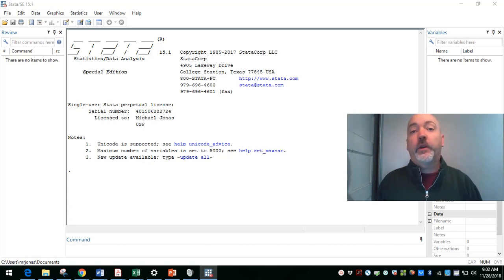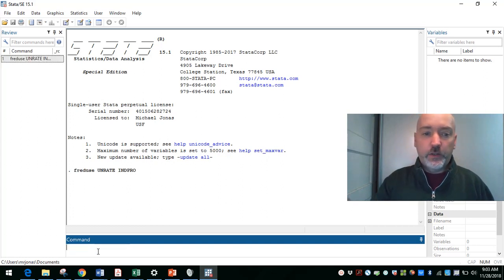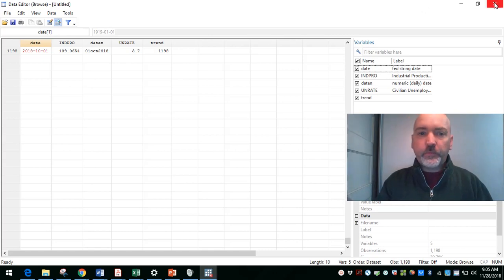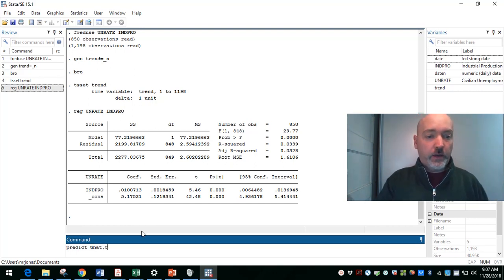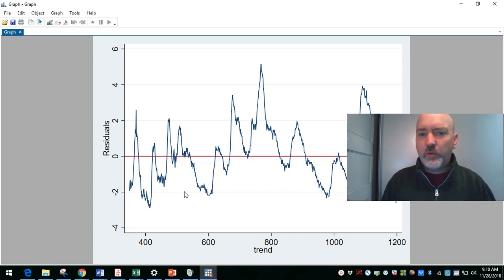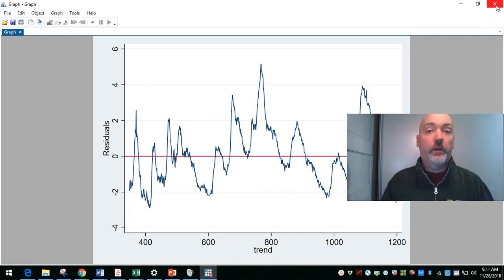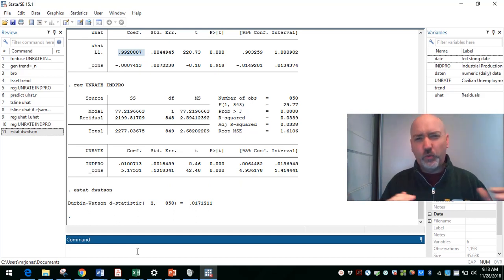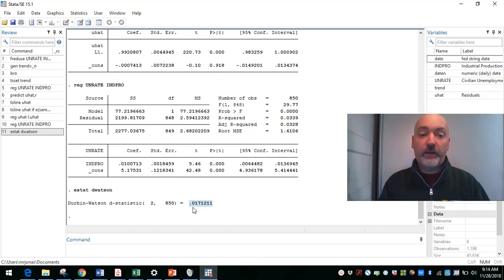Stata Tutorial: Testing for Autocorrelation Pt. 1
Some basic techniques to examine your time-series residuals for the presence of auto-correlation.  We plot our residuals over time, estimate a simple AR(1) residual test equation, and call up and interpret the Durbin-Watson statistic.

Link to the excellent Introduction to Econometrics Textbook by AH Studenmund:

Link to Jeffrey Wooldridge Introductory Econometrics Textbook: